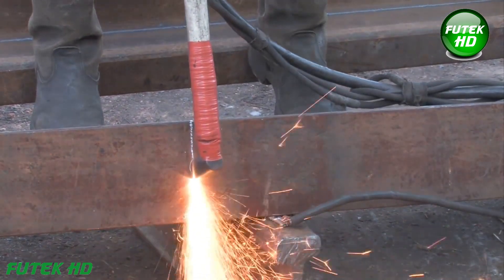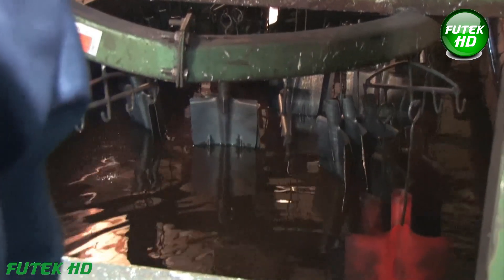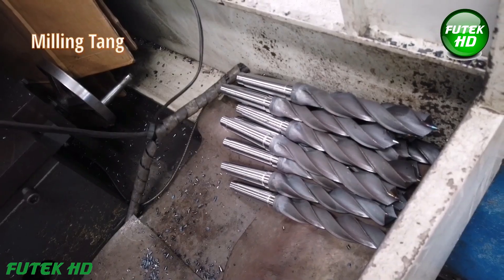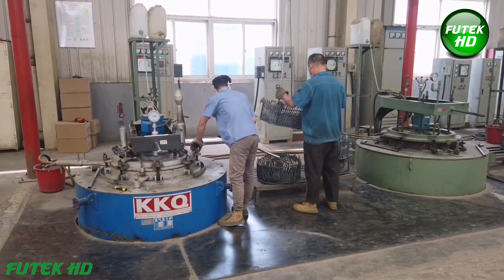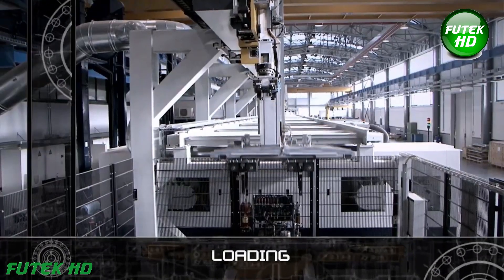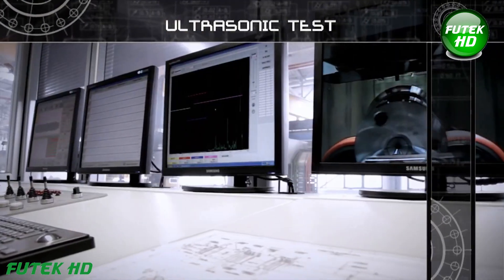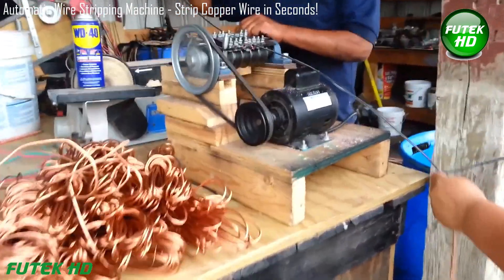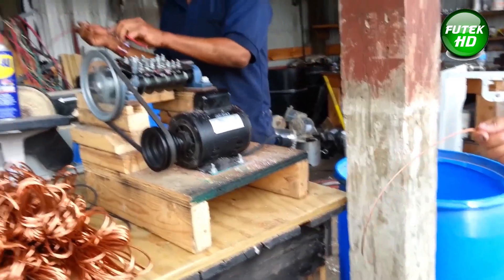Awesome Technology Of Production Shovels From Rail Steel,Satisfying Forging Process On Another Level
00:00. Production of Shovels from Rail Steel
03:21. How a Morse Taper Shank Twist Drill Bit is Made
08:16. Production of RUKO Core Drills
09:53. Creating a perfect axle involves several precise steps.
12:53. An axial closed die rolling machine
15:10. Single-furnace UPCAST® lines are compact units built around a
combined melting/holding furnace.
17:01. Automatic Wire Stripping Machine - Strip Copper Wire in Seconds!